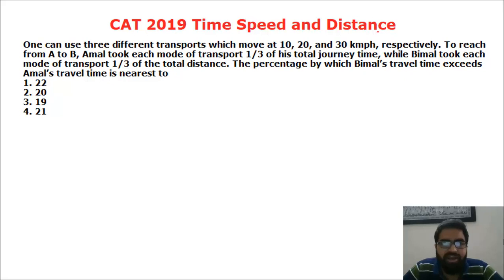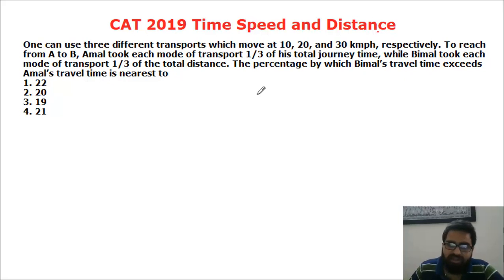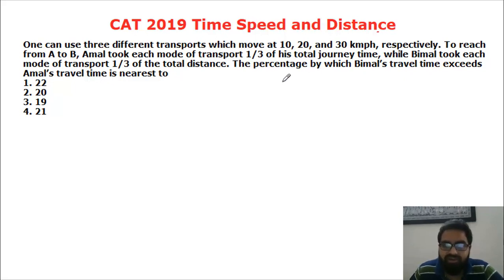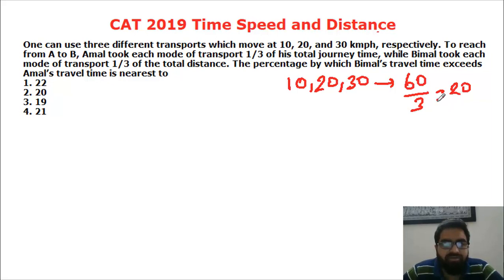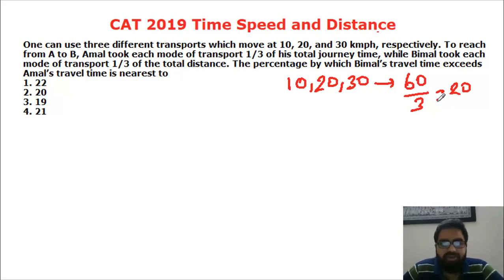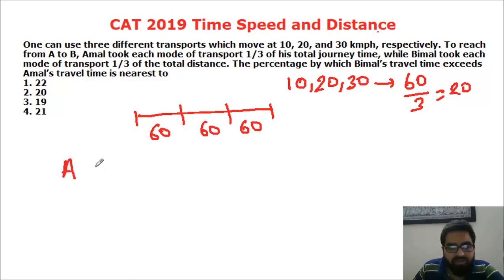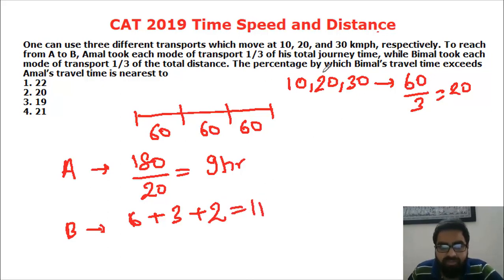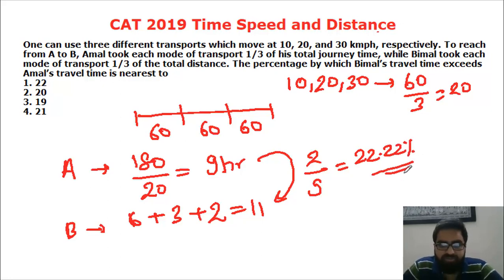CAT 2019 Time, Speed and Distance Question [3 modes of transports]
One can use three different transports which move at 10, 20, and 30 kmph, respectively. To reach from A to B, Amal took each mode of transport 1/3 of his total journey time, while Bimal took each mode of transport 1/3 of the total distance. The percentage by which Bimal’s travel time exceeds Amal’s travel time is nearest to
2. 20
3. 19
4. 21